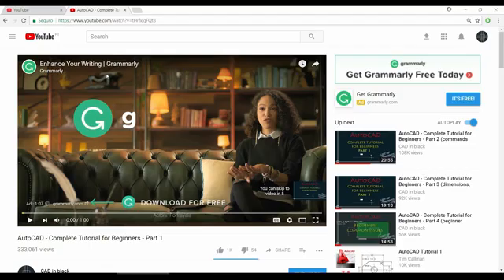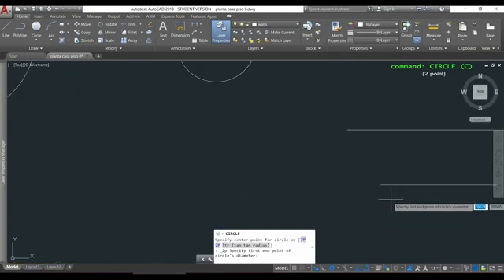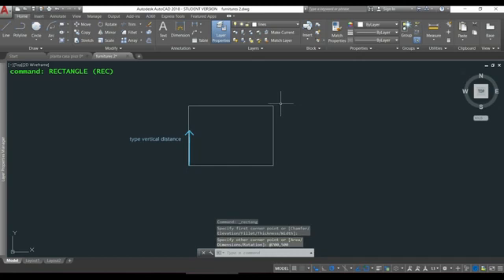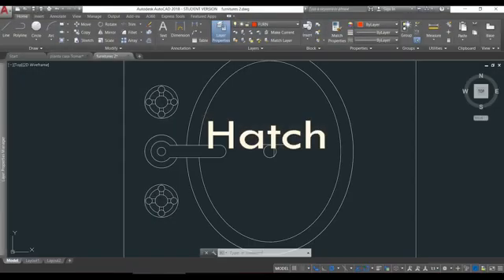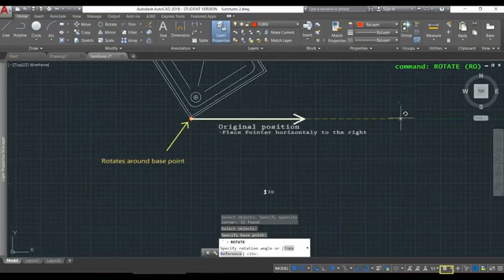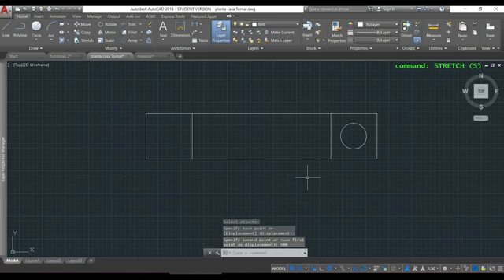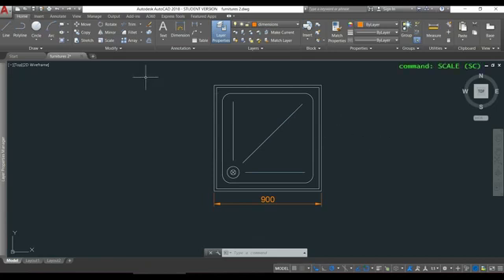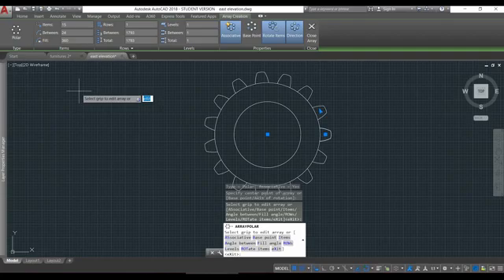Auto cad commands